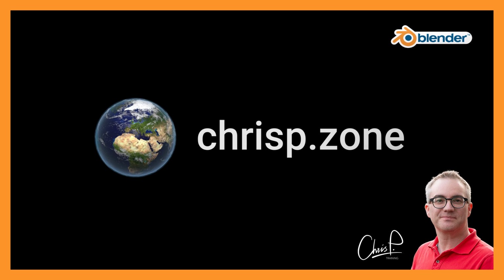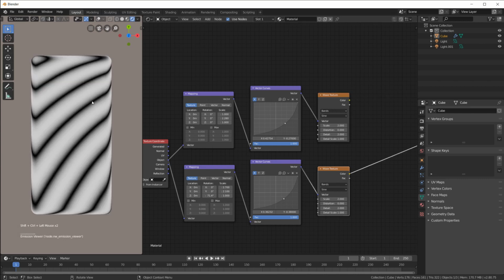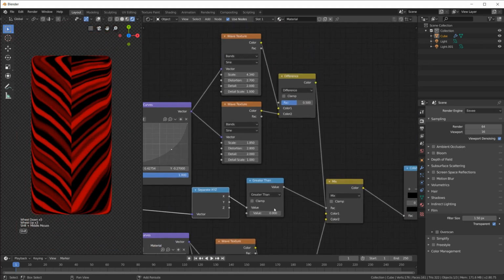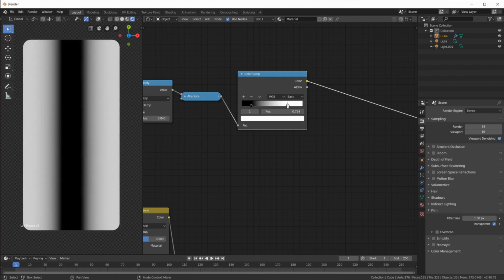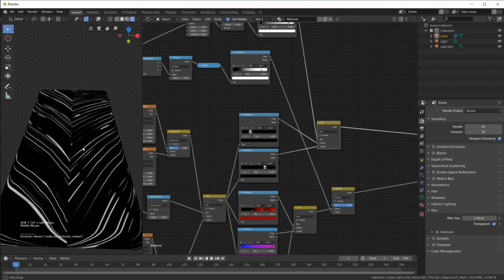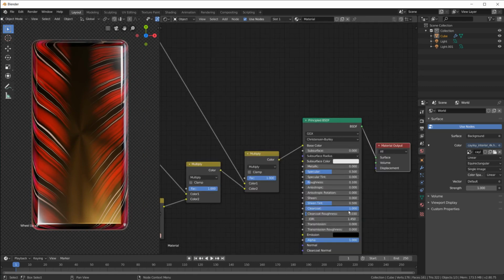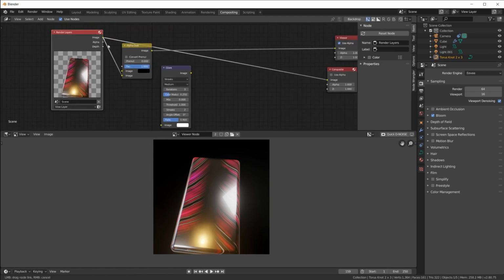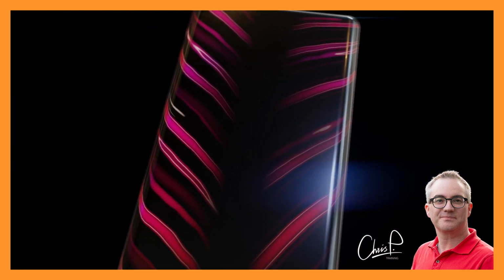Redmi K20 Pro - An EEVEE Procedural Material Study